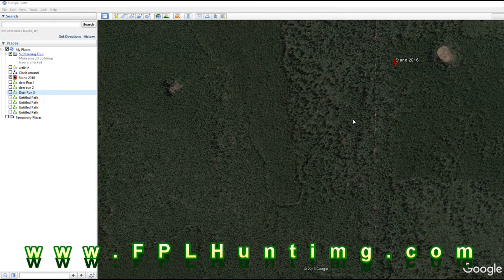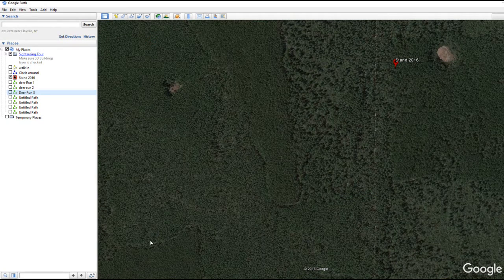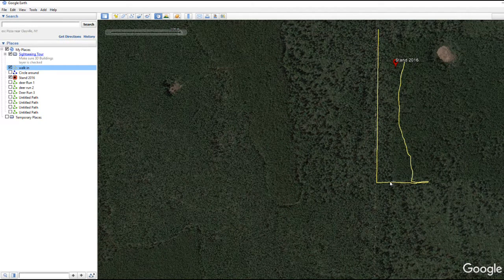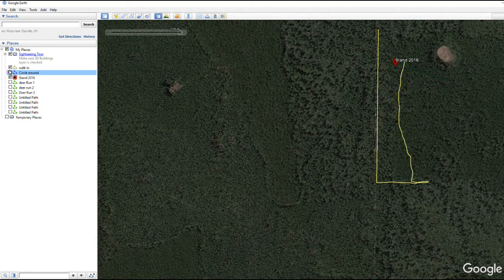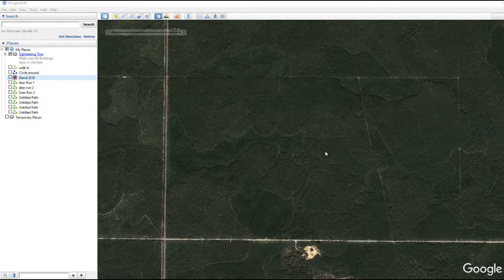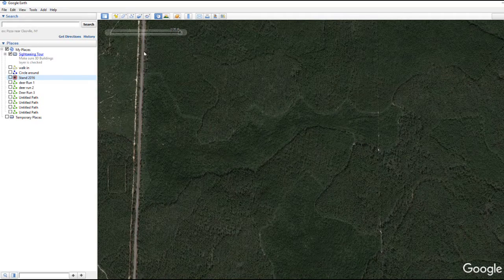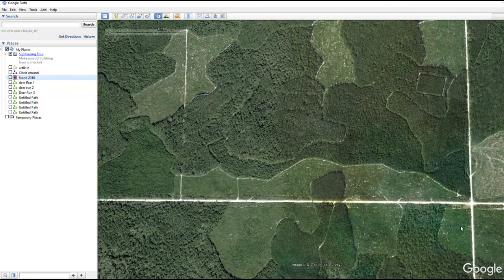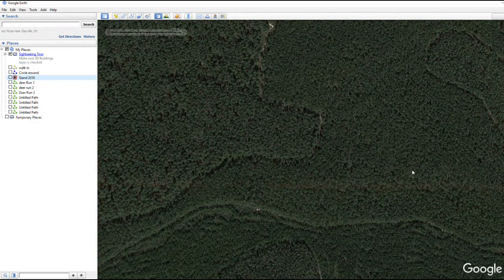Scouting Ocala FPLHunting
Here is a video that givs some examples of how I use Google Earth to zero in on areas